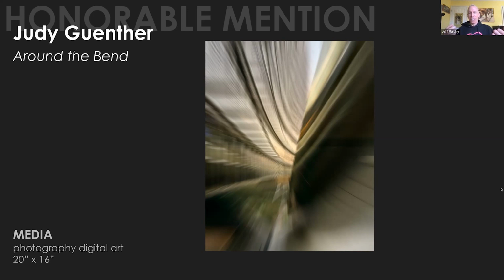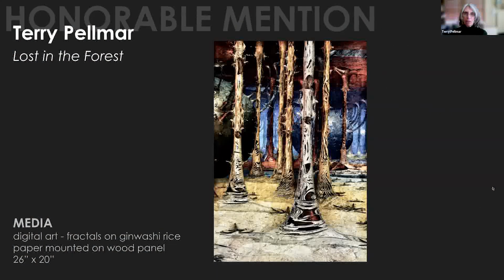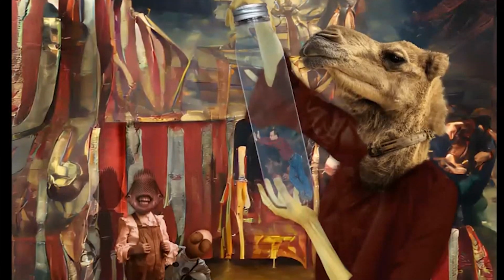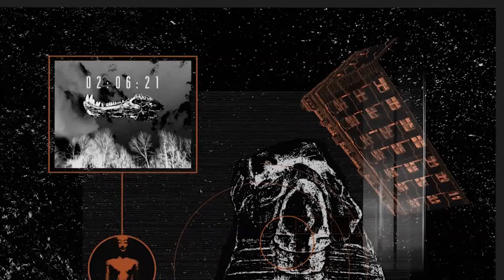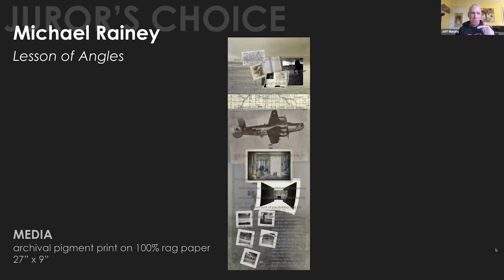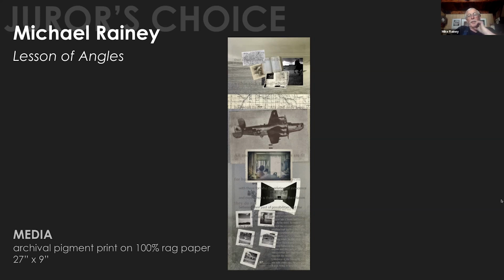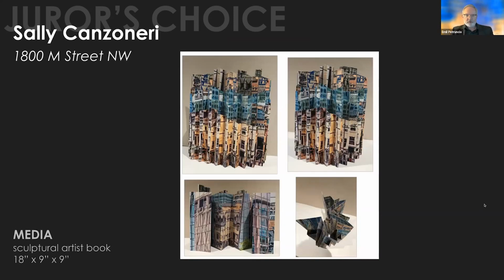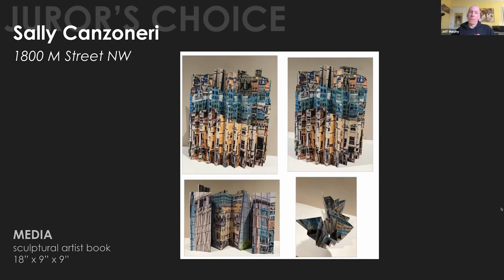Digital Directions Awards Ceremony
Thanks to the 2023 Digital Directions Show artists and Jeff Murphy, Associate Professor of Art at the University of North Carolina at Charlotte, for making this exhibition so outstanding. In this virtual awards ceremony, Jeff announces the award-winning pieces and discusses creative processes with the artists. Thank you to all of the artists who submitted their work and to Scott for making this exhibition so outstanding.

Want to see more MFA shows?

📧 📬 Join MFA's mailing list to stay up to date on Wil Talks, digital awards ceremonies, and more